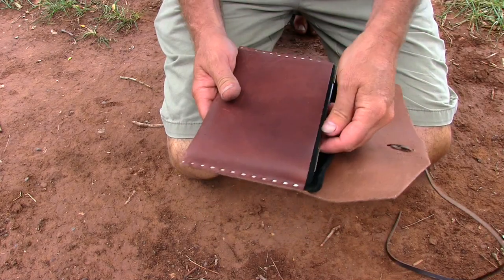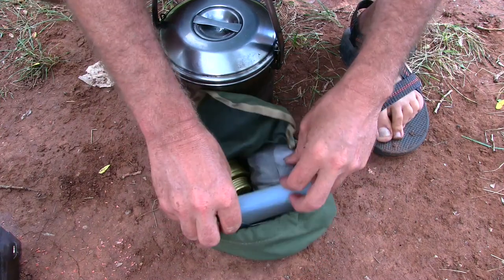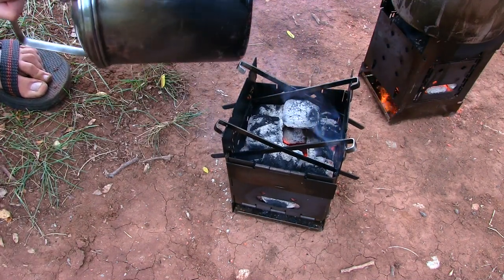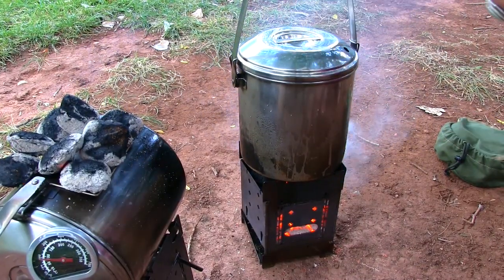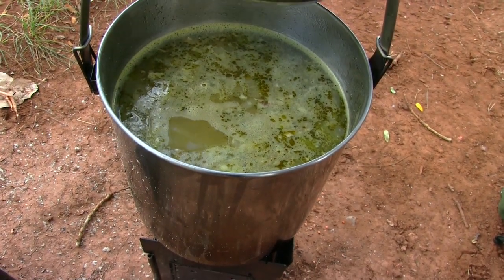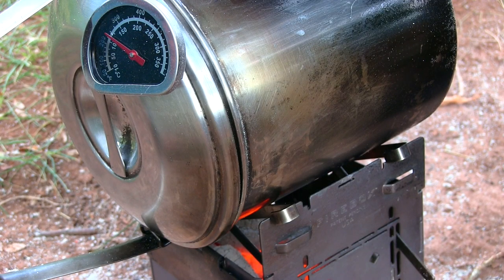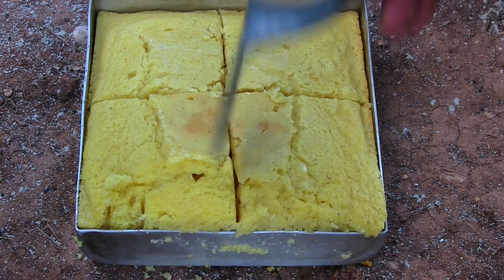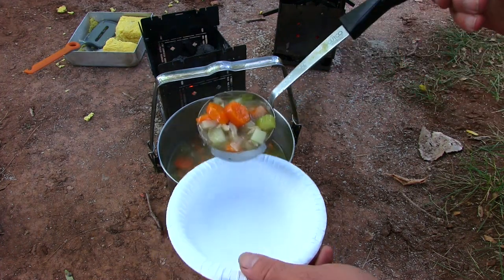Camping Cornbread & Chicken Soup / Firebox Stove / Billy Loop Handle Pot.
Zebra pots with metal clips are only available from firebox stove.com.

Had a great time Camping in southern Utah's Capitol Reef National Park, USA. Used the Zebra loop handle Pot to bake Cornbread & cook Chicken Soup. Great camp food! All cooked on the Folding Firebox wood burning camp Stove using charcoal briquettes stacked to work as a Swedish Fire Torch heating both the Camp Oven and nearly three quarts of soup! Worked great!